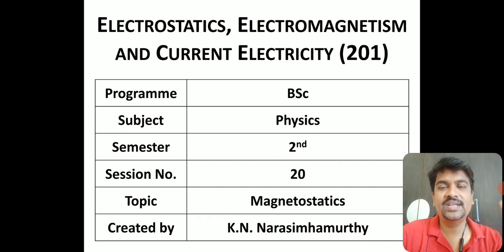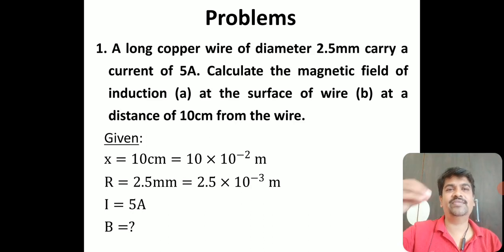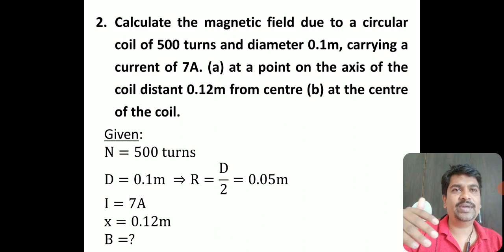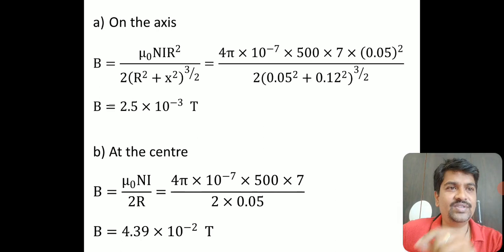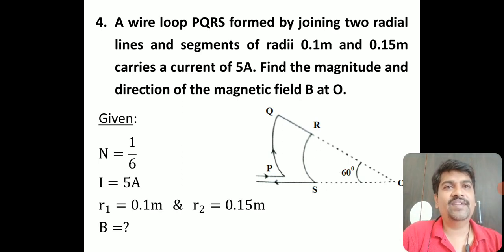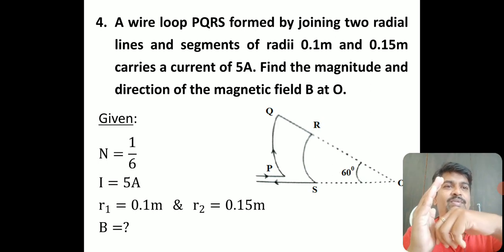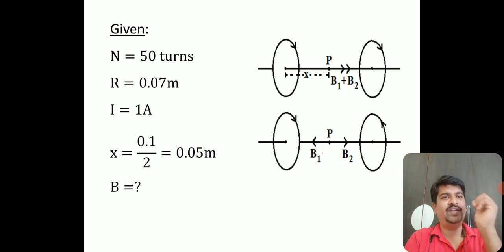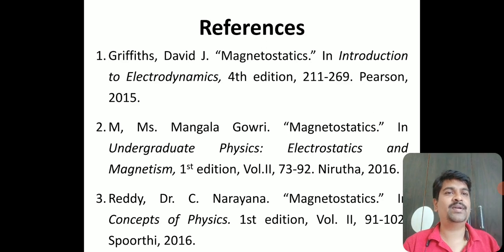ll Sem Session 20